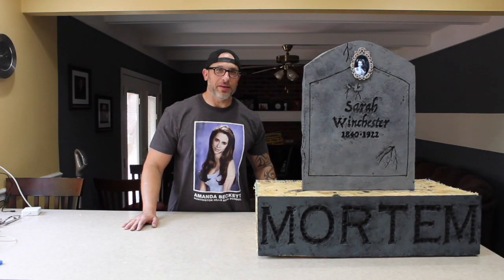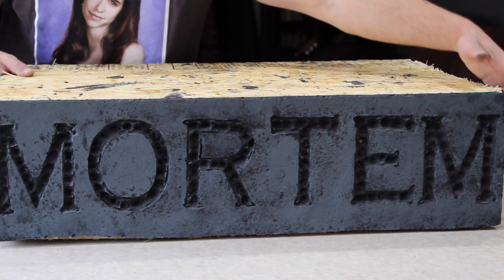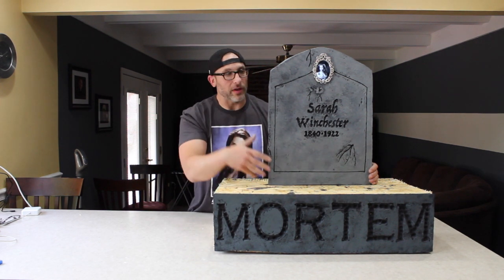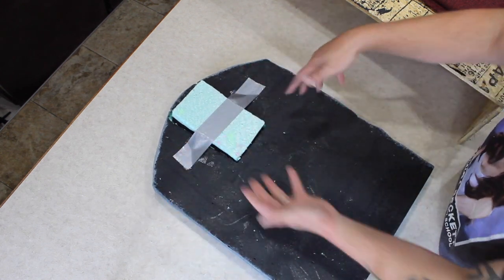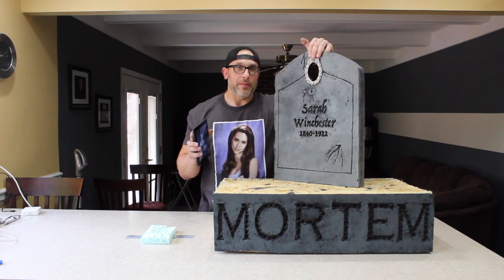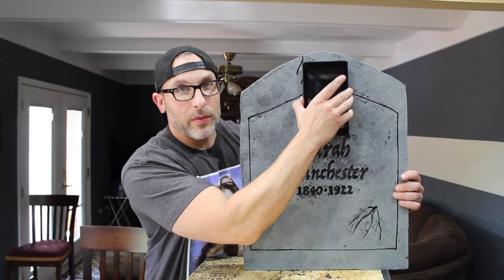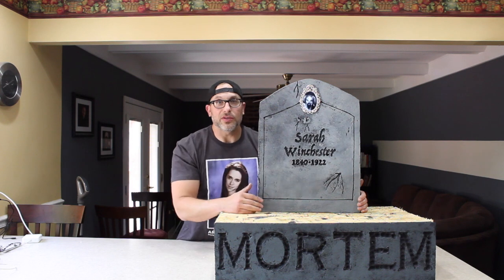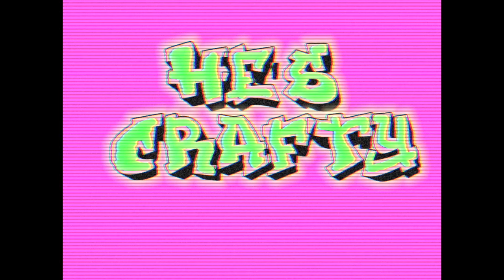EASY TO DO PROJECTION TOMBSTONE AND PROJECTOR HOUSING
EASY TO DO TOMBSTONE PLUS PROJECTOR EFFECT. ALSO AN EASY TO DO PROJECTOR HOUSING